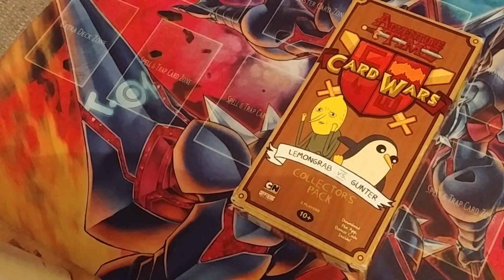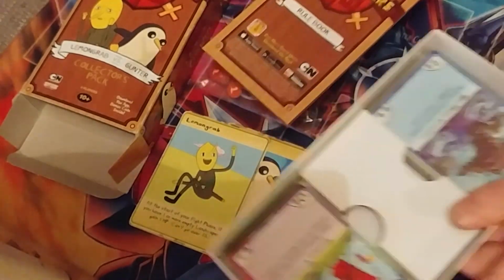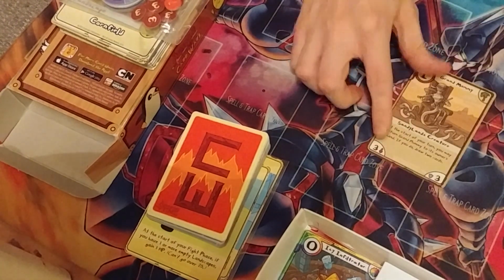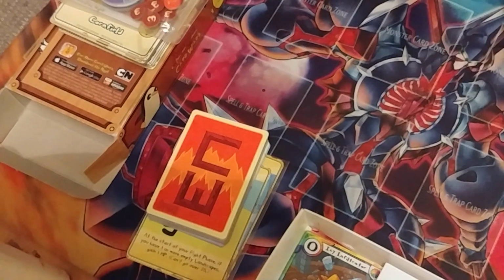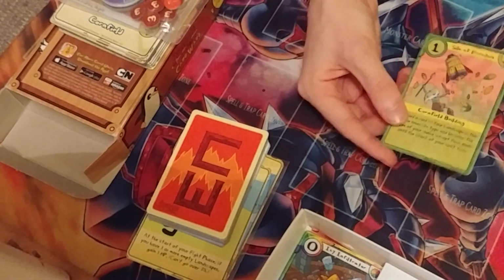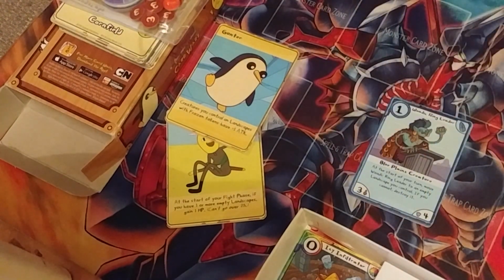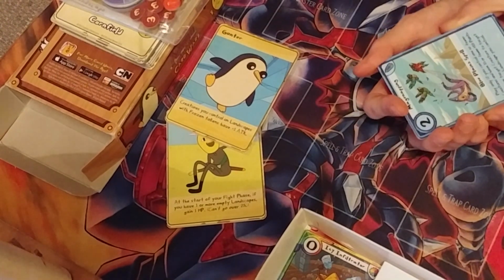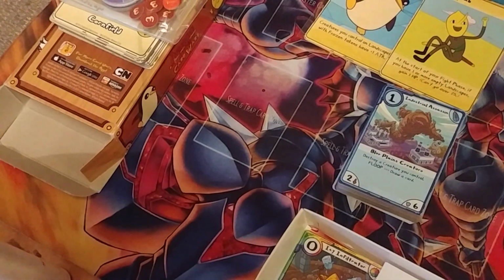Adventure Time Card Wars Lemongrab Vs Gunter Collector's Pack Review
Things I forgot to mention in the video:
Flipping opponent's landscapes down is good for locking your opponent out of the game.
Blue Plains are good with Gunter because they can move into frozen landscapes.

Overall I'd say:
- Very good for beginners learning the game.
- Very good for learning various mechanics and multiple landscapes.
- Lemongrab deck is good if you want a anti-meta/counter type deck.
- Gunter deck is certainly a strong concept for a deck.
- Lemongrab deck is slightly under-powered and is overshadowed by Gunter in a lot of situations. It needs fixing with other cards.